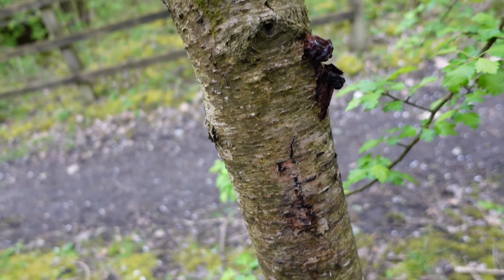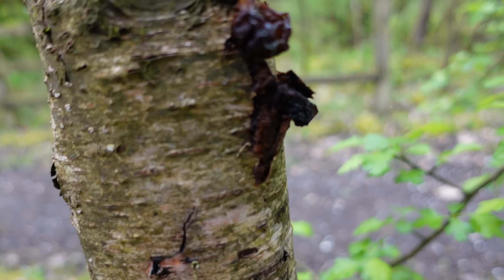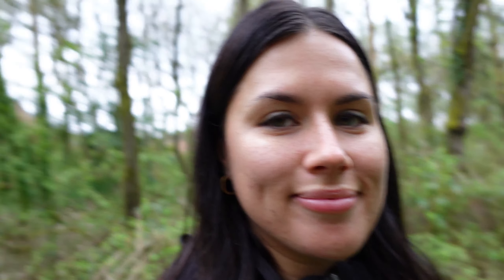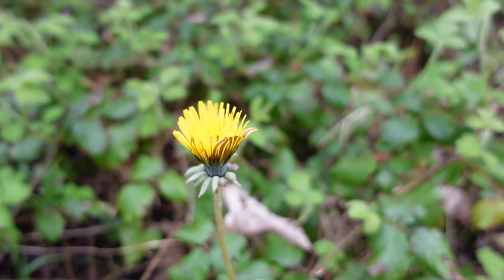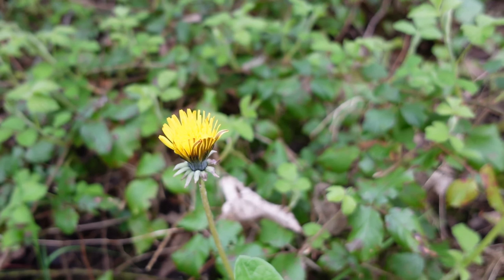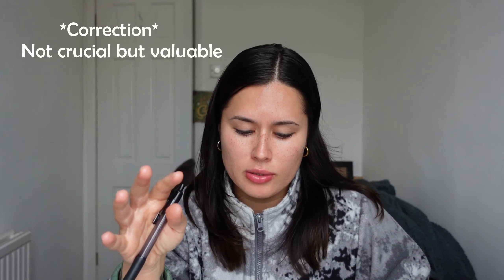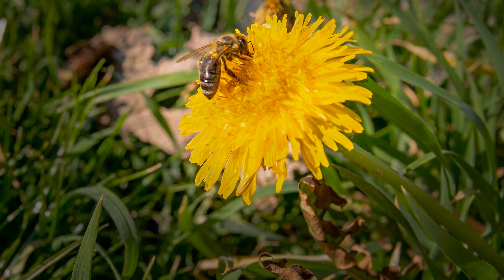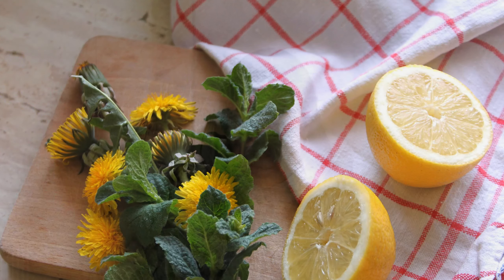Nature Diaries Episode 1. 🌳🍄 (Dandelions and it's benefits)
Welcome to my nature diaries series, where I document my love for the great outdoors and the incredible diversity of life that surrounds us. In this video, I invite you to join me on a journey through the forest where we find some beautiful Dandelions and learn and discuss the great benefits of this amazing plant.

In this video I will be taking you along with me to the woodlands nearby to explore and find something interesting in the woods to learn about. I will be discussing a few key facts at the end of the video on what I learned about. I am not a expert, but a enthusiast and eager to learn more about the great plants and fungi that surround us.

Through my nature diaries, I hope to inspire you to appreciate the nature that surrounds us. So come along with me, and let's explore the wonders of the amazing outdoors together. Whether you're a seasoned nature lover or a curious newbie, there's something for everyone in this video.

Hope you enjoy the episode of Nature Diaries!

Please see a recipe for Dandelion Root Tea that I found: 🌼

Ingredients:

1-2 tablespoons of dried dandelion roots or 2-3 fresh dandelion roots
2-3 cups of water
Optional: honey or lemon to taste
Instructions:

Clean the fresh dandelion roots and chop them into small pieces. If using dried dandelion roots, skip this step.

Bring the water to a boil in a pot or kettle.

Add the chopped fresh dandelion roots or dried dandelion roots to the boiling water.

Reduce the heat to a simmer and let the roots steep for 5-10 minutes. For a stronger tea, steep for up to 15 minutes.

Strain the tea through a fine mesh strainer or cheesecloth to remove the dandelion roots.

Add honey or lemon to taste, if desired.

Enjoy your homemade dandelion root tea hot or cold!